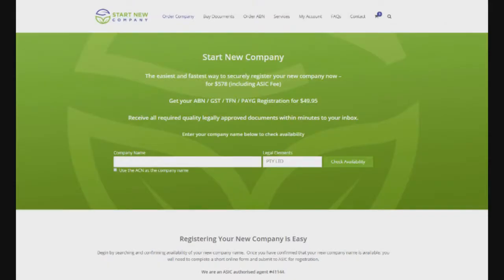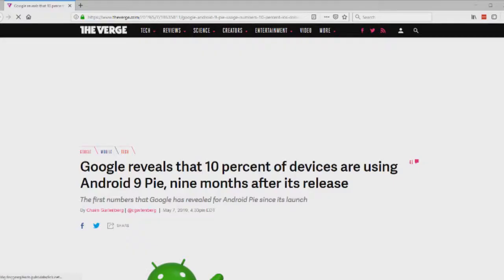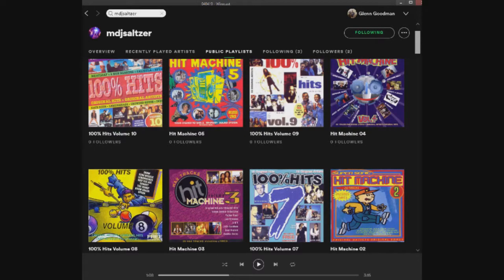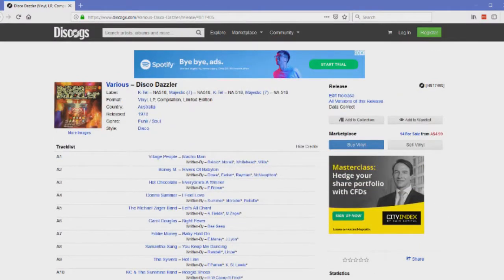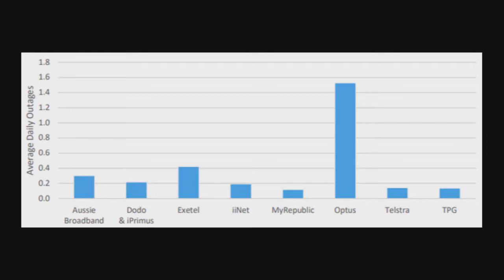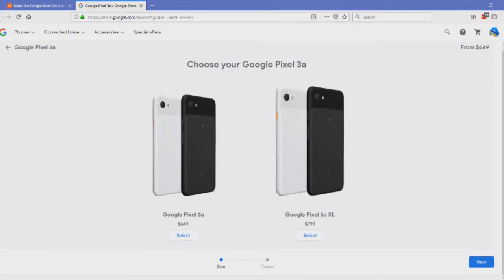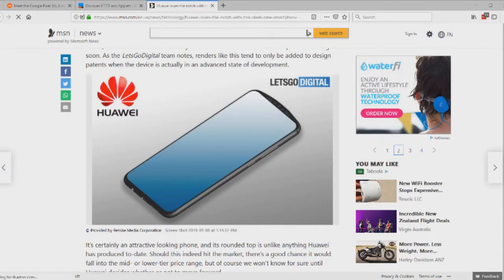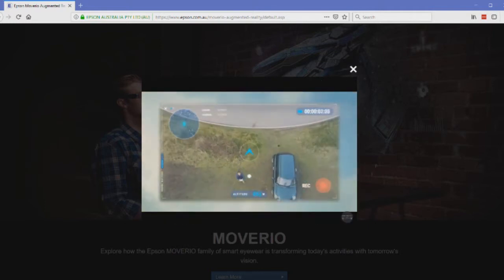Aussie Tech Heads - Episode 631 - 09/05/2019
Weekly wrap up of tech news and views, and maybe a tangent or two from the longest running Tech News podcast in Australia.

Typo for the ages printed on 46 million new $50 notes
Optus most likely RSP to suffer a fixed-line outage
Tech bros drink 'Liquid Death' instead of booze
‘A big year for e-sports’: Gamers descend on Sydney for IEM
Google reveals that 10 percent of devices are using Android 9 Pie  thats nine months after its been released.
Google Pixel 3A: A midrange phone with a flagship camera starting at $399
Nest devices will lose IFTTT support this August